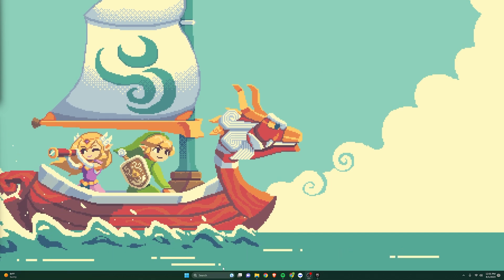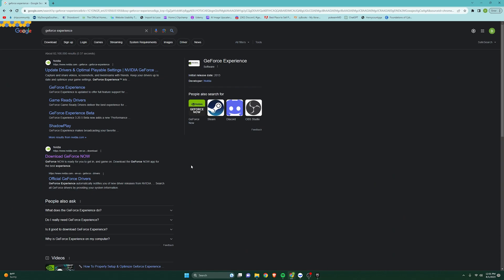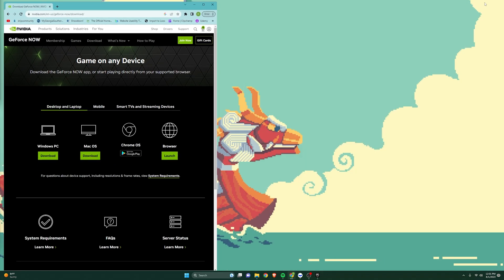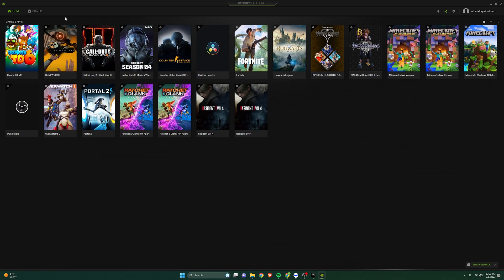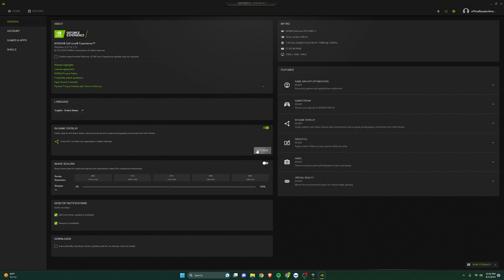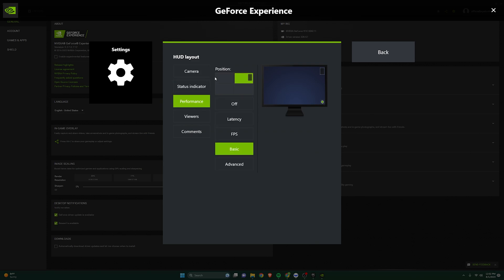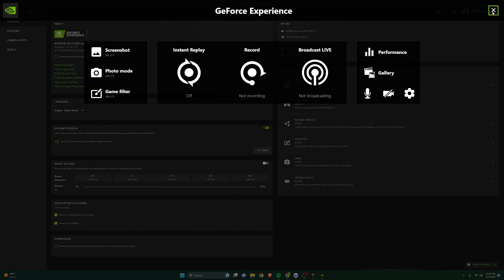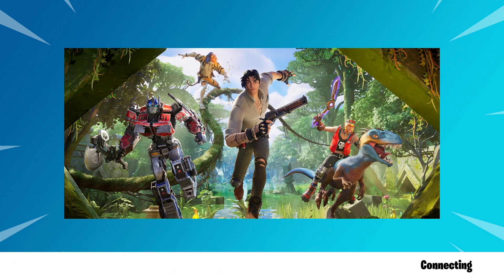How to Show FPS for EVERY Game (Nvidia Overlay)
In this step-by-step tutorial, we’ll show you how to enable and use the NVIDIA Overlay to display your frames per second (FPS) while gaming. If you own an NVIDIA graphics card, this handy tool allows you to keep a close eye on your game’s performance, helping you optimize settings and identify potential performance bottlenecks.

Join us as we guide you through the simple process of activating the NVIDIA Overlay and customizing its display settings to suit your preferences. Whether you’re a casual gamer or a competitive enthusiast, tracking your FPS can be essential for fine-tuning your gaming experience. With this tool at your disposal, you’ll be able to make informed decisions about graphics settings and monitor how well your hardware handles different games.

No need to be tech-savvy! Our easy-to-follow instructions will ensure that you’re up and running in no time, regardless of your gaming expertise. Stay ahead of the competition and unleash the full potential of your NVIDIA GPU by unlocking the power of FPS monitoring with NVIDIA Overlay.

Get ready to elevate your gaming experience to the next level with this FPS-boosting tutorial powered by NVIDIA Overlay. Let’s get started! 🎮🔥